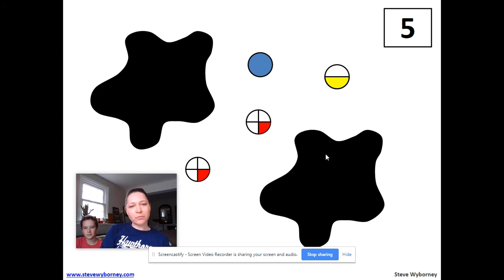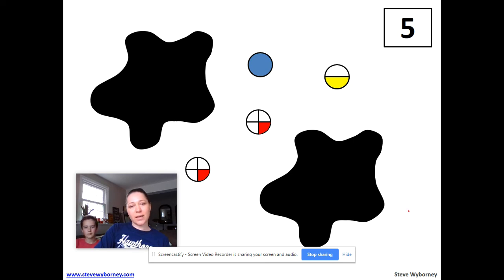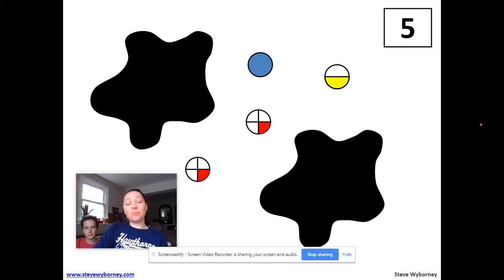5th Grade Fraction Splat